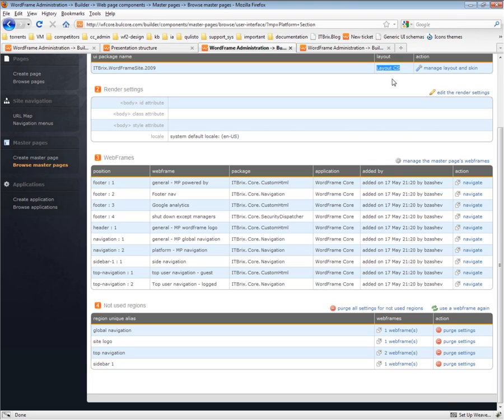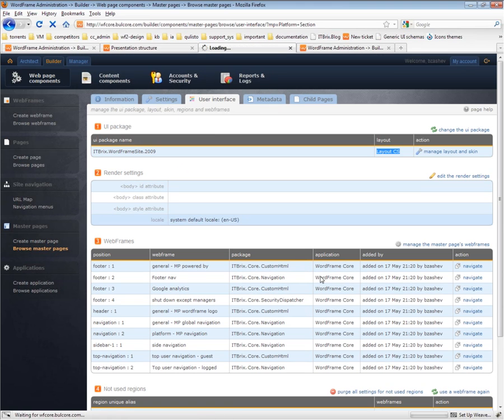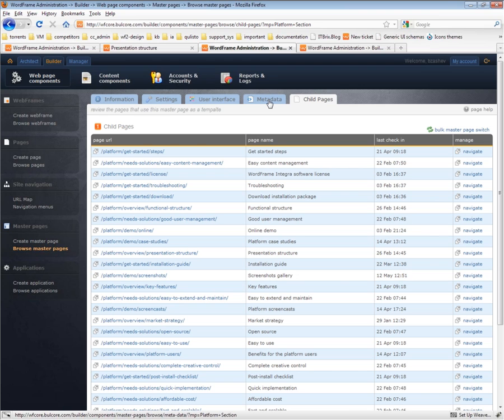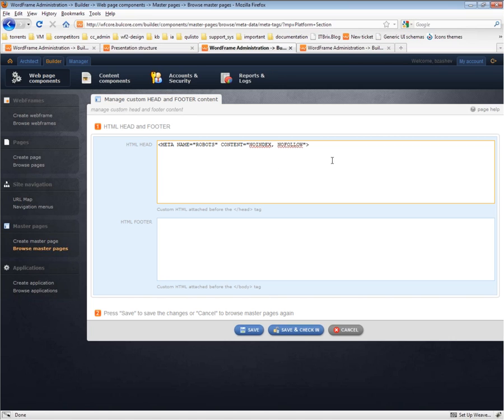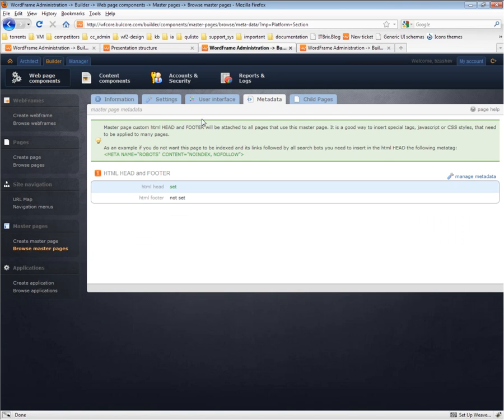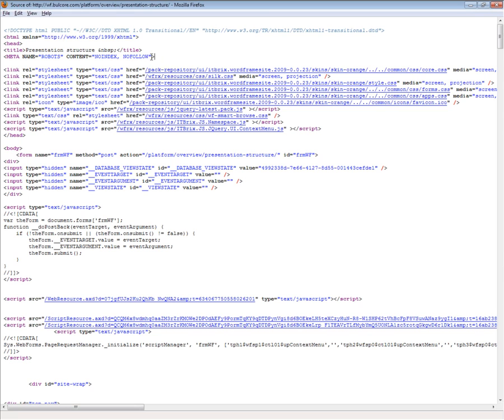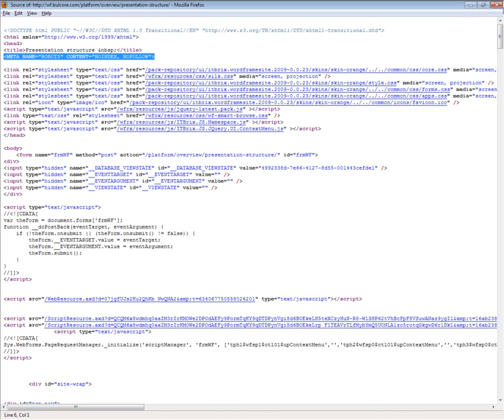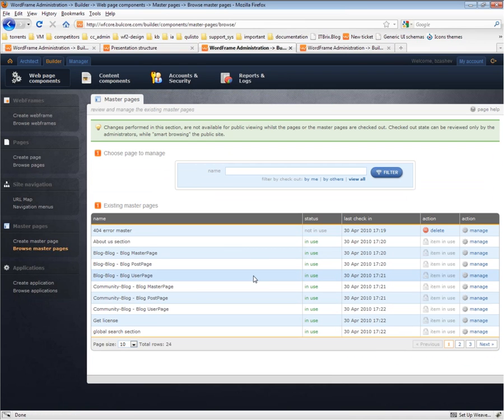Master Pages, Page Layouts and Page components - Session 2, D1, Part 3